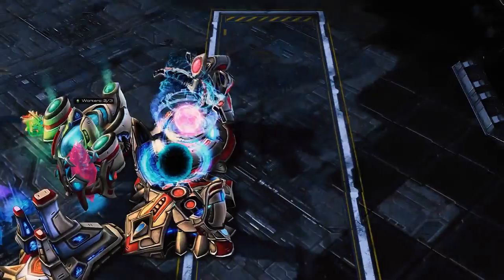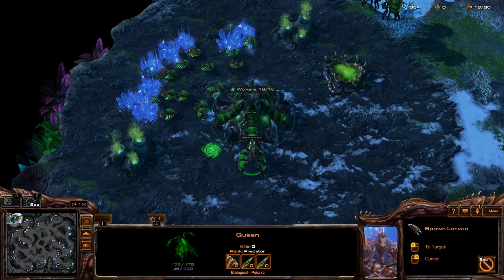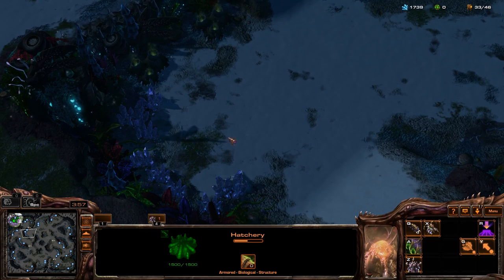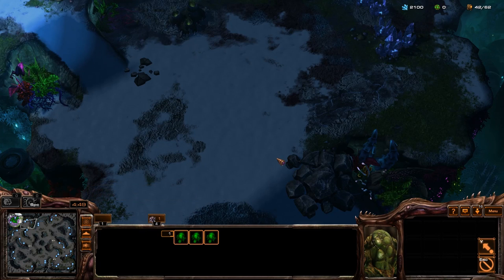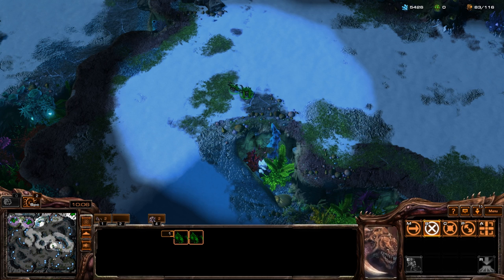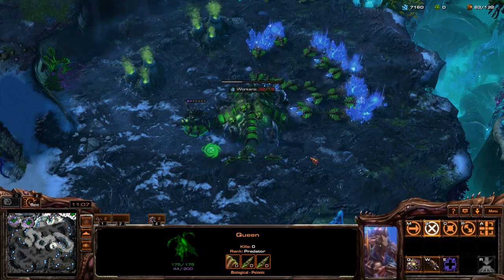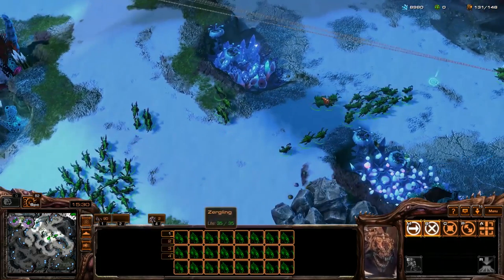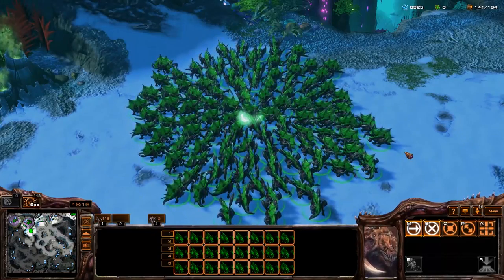How to Train Zerg Macro: Macro Drills - A Portal to StarCraft (Episode 7 Part 2)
Here it is! What many of you have been waiting for. A Macro Guid for the Zerg race. Differing from both Protoss and Terran Zerg incorporates a more APM and complex level of Macro. See here why and how to improve.

Keyboard: Corsair K70 Rapidfire

Mouse: Logitech G502 Proteus Spectrum RGB Gaming Mouse

Headphones: Beats Pro

Mic: MXL Tempo

Mousepad: Glorious 3XL Extended Gaming Mouse Mat